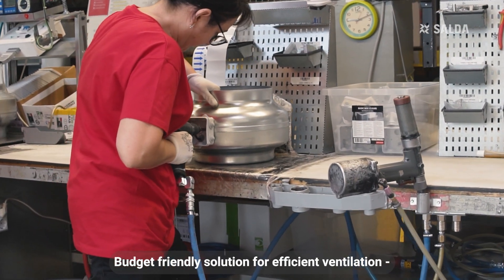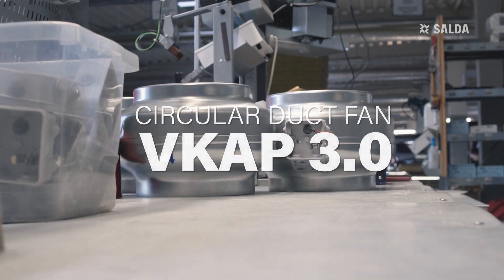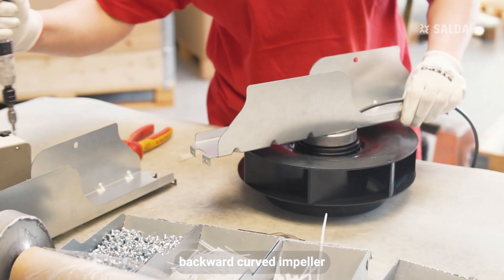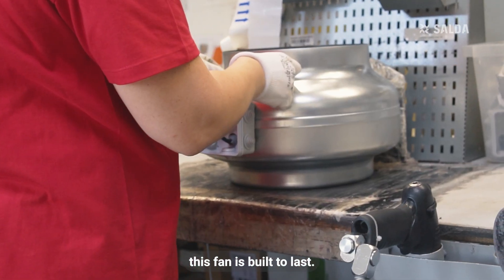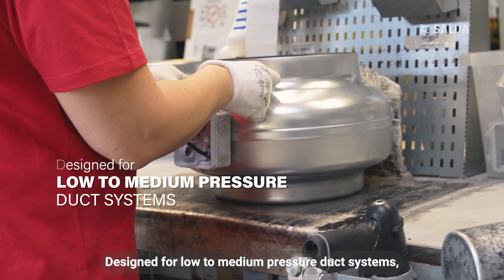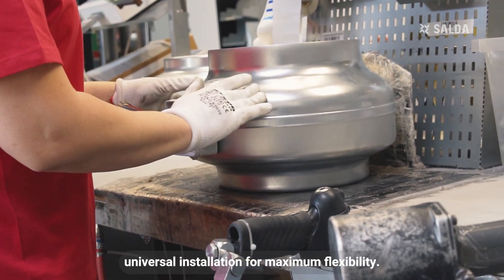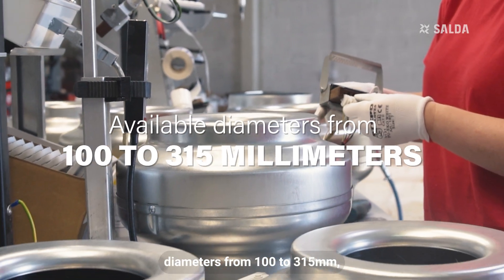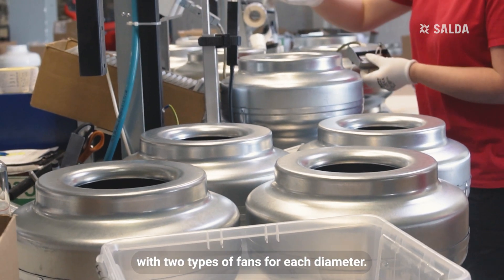VKAP 3.0 Circular Duct Fan